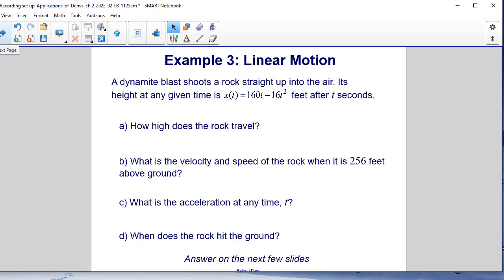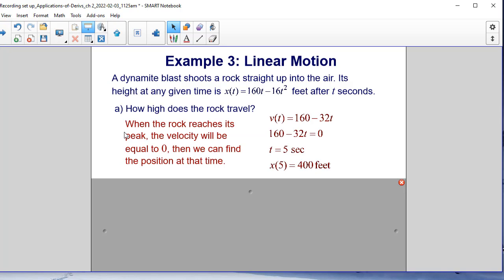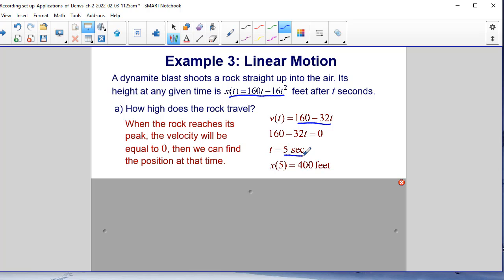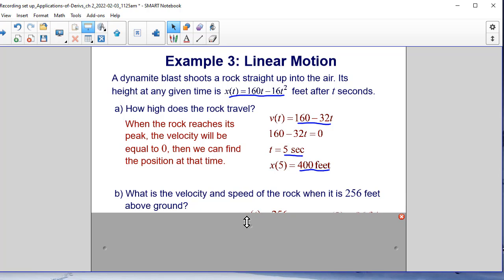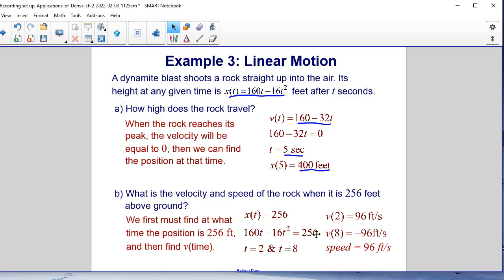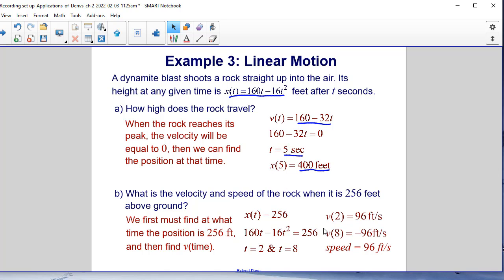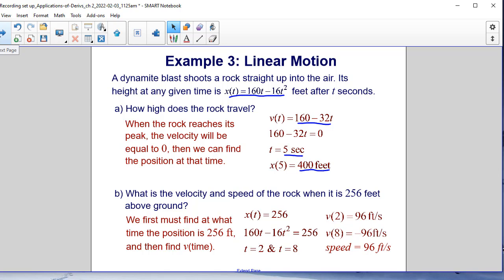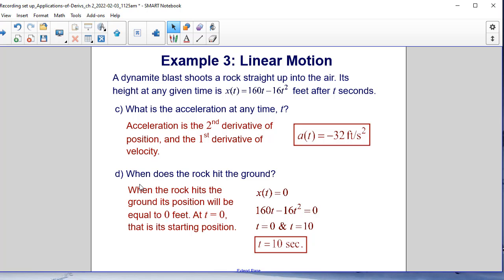AP Calc AB Linear Motion Ex 3